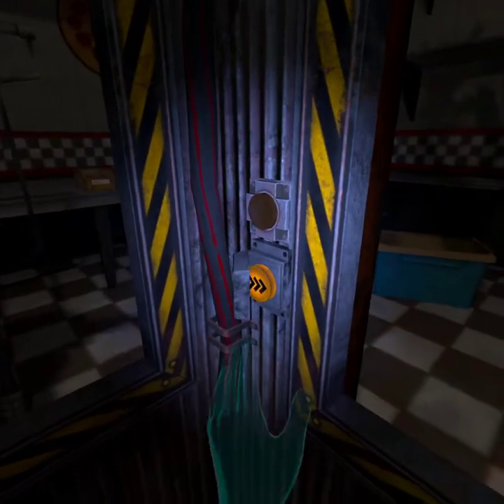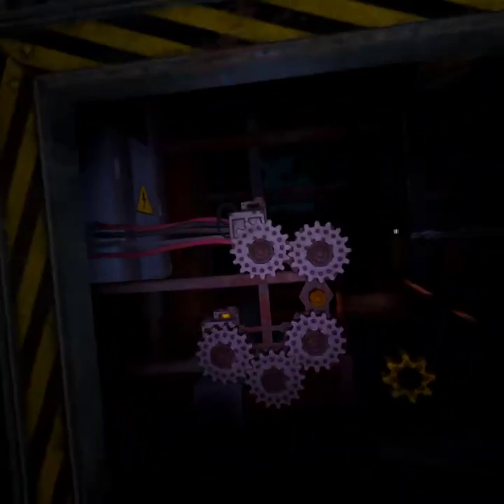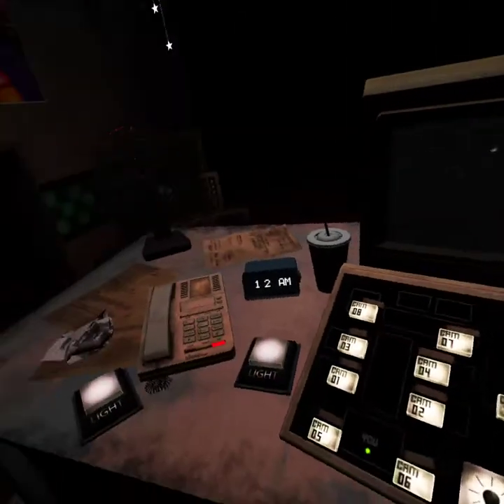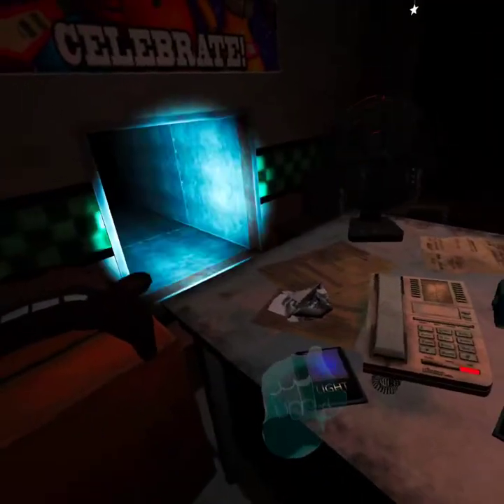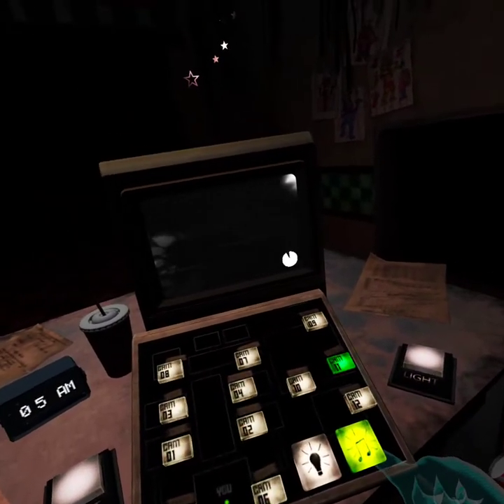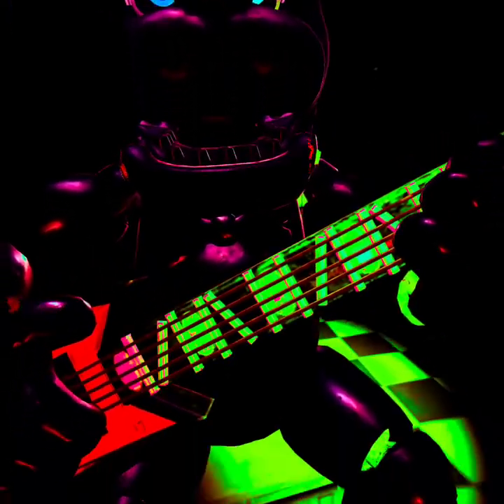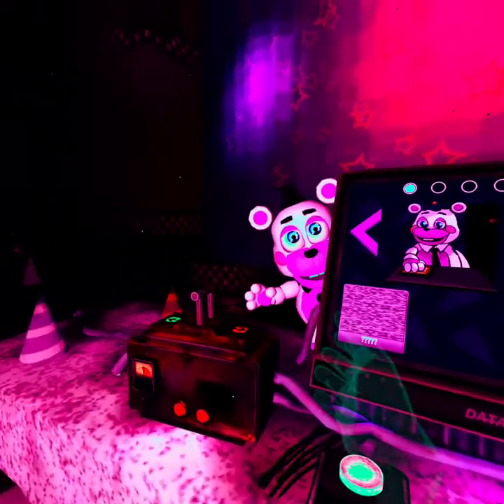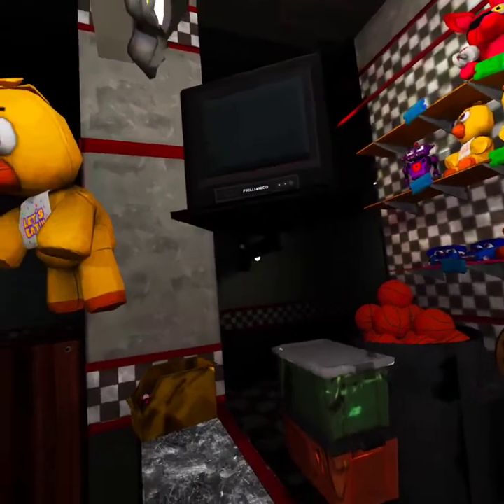ENNARD IN THE VENTS!!! (FNAF HW Part 5)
I will try to complete ennards thing tomorrow but may eventually just do it off screen